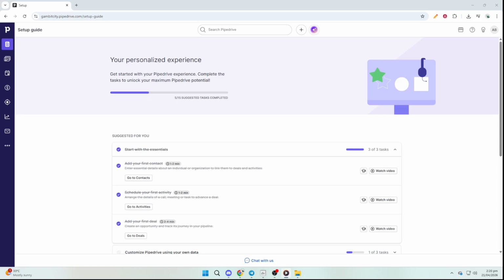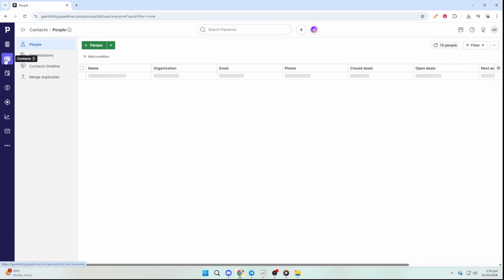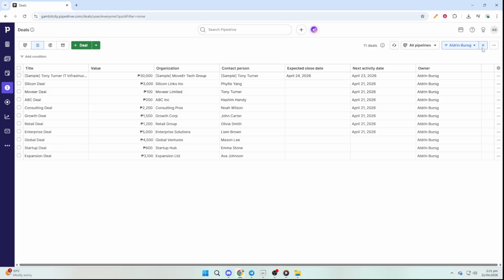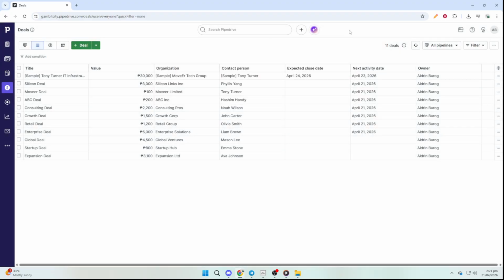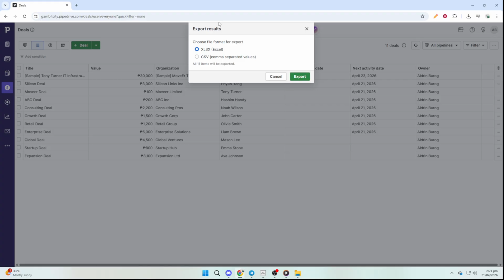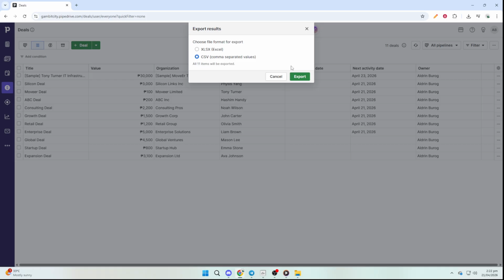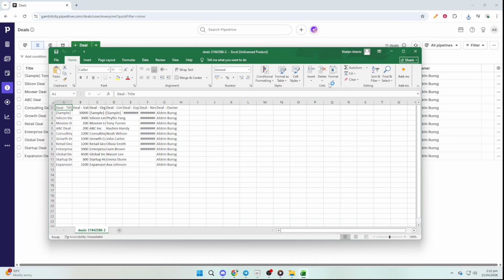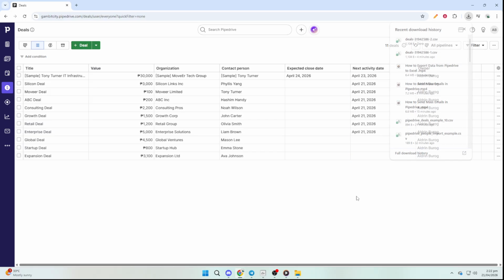How To Export Data From Pipedrive To Excel (Step-by-Step 2026)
In This Step-By-Step Pipedrive Tutorial, You'll Learn Exactly How To Export Data From Pipedrive To Excel In 2026. Exporting CRM Data To Excel Makes It Easier To Analyze Sales Performance, Create Custom Reports, Manage Customer Information, And Share Business Insights With Team Members.

Whether You're Exporting Contacts, Deals, Activities, Leads, Or Sales Reports, Excel Can Help You Organize And Analyze Data More Effectively.

🔹 What You'll Learn:
-How To Export Data From Pipedrive To Excel
-How To Download CRM Records
-How To Export Contacts And Deals
-How To Create Custom Reports
-How To Analyze Sales Performance
-How To Organize Business Data
-How To Improve Reporting Accuracy
-How To Manage Excel Spreadsheets
-How To Troubleshoot Export Problems
-Best Practices For Data Analysis

💡 Pro Tip: Structure Your Exported Data Consistently Before Building Reports Or Dashboards. Organized Spreadsheets Make Analysis Faster And Help Reduce Reporting Errors.

By The End Of This Video, You'll Know Exactly How To Export Data From Pipedrive To Excel In 2026. You'll Be Ready To Analyze CRM Data More Effectively And generate valuable business insights.